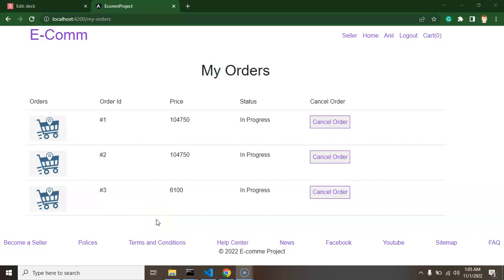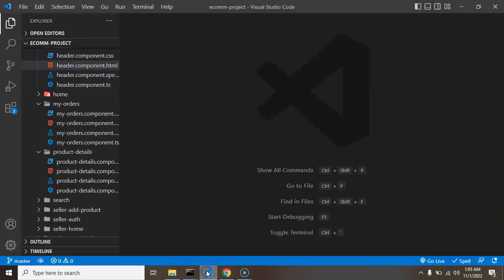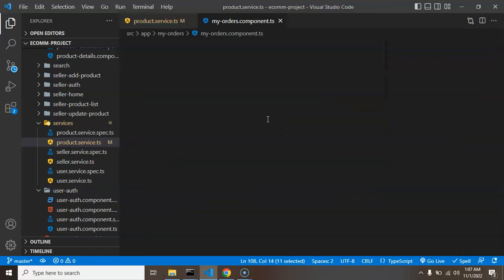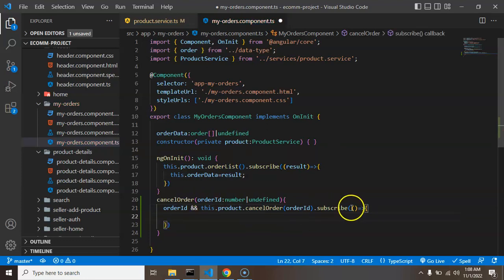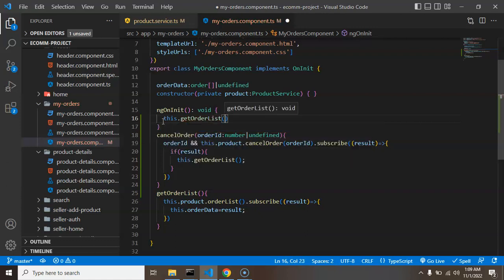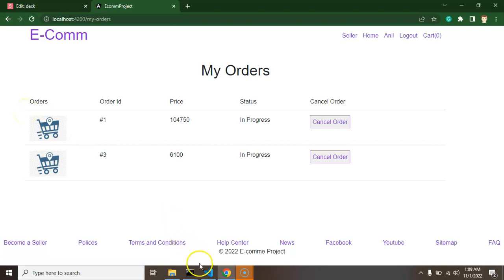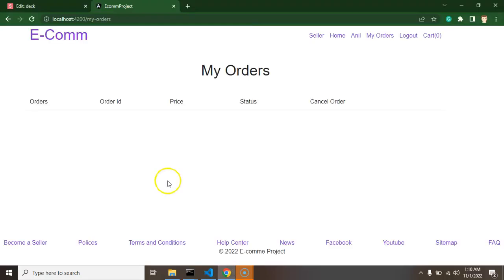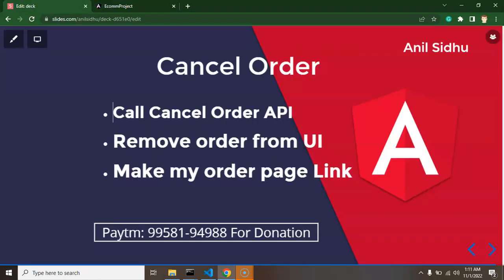Angular project tutorial #48 Cancel Order API | Angular E-commerce Project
This is the Angular project tutorial series we learn how to make my order dynamic with API in the angular e-commerce project. Angular project is an E-commerce project with simple steps this is a perfect project course for beginners.

Call Cancel Order API
Remove order from UI
Make my order page Link